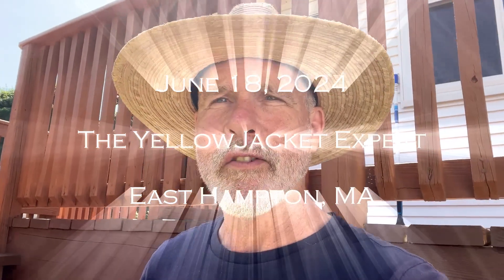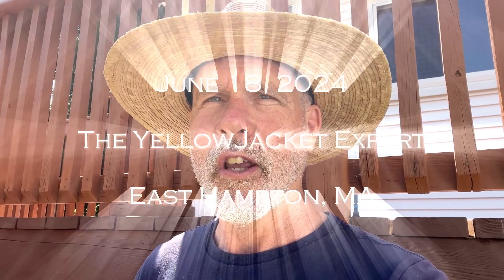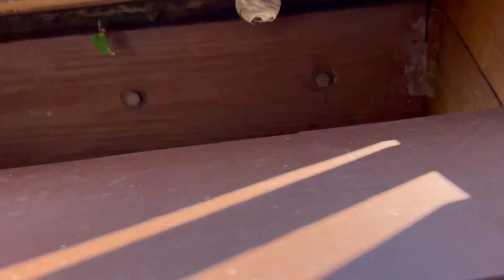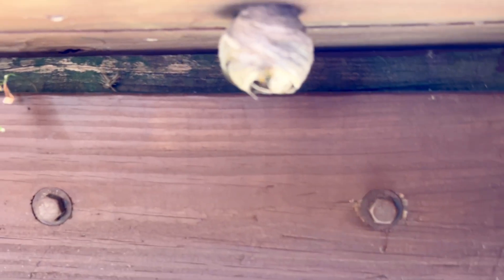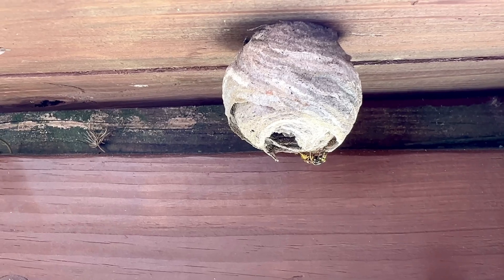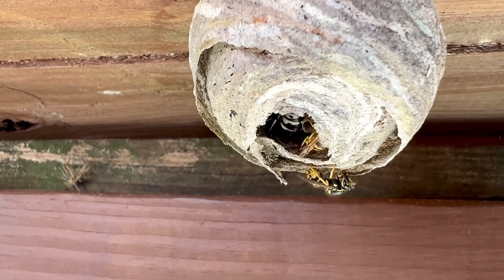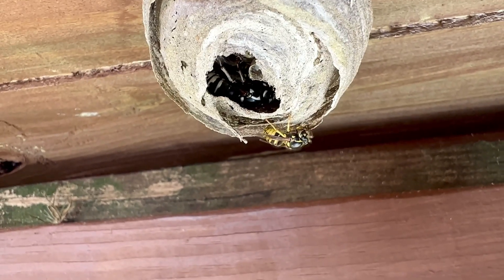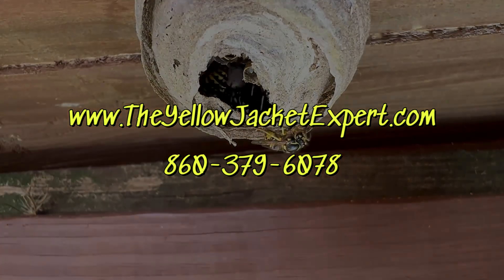YellowJacket Expert's All-Natural Nest Removal | June 17, 2024 | East Hampton, MA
Join Norman Patterson Jr., the YellowJacket Expert, for a fascinating and educational look at the 100% organic and all-natural removal of a small yellow hornet nest found under deck steps in East Hampton, Massachusetts. Unlike traditional exterminators who capitalize on fear and misinformation, Norman's approach emphasizes education and a healthy respect for these essential insects, particularly for their role in helping sting allergy patients.

In this video, filmed on June 17, 2024, (not June 18, 2024) you'll learn how to identify potentially dangerous nests and understand the importance of managing them responsibly. This particular yellow hornet nest is especially interesting because it has a parasite called Dolichovespula arctica. Discover the unique benefits of using stinging insects for allergy treatment and gain valuable insights into Norman's expert techniques for safe and eco-friendly nest removal. Don't miss this opportunity to learn from a true specialist in the field!